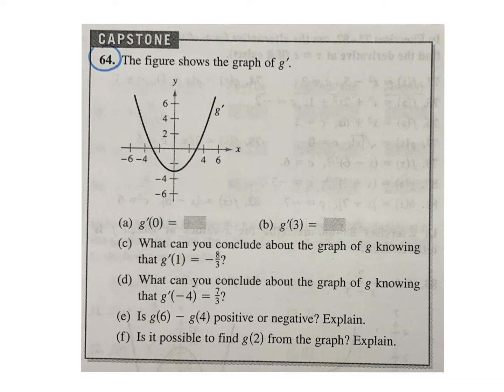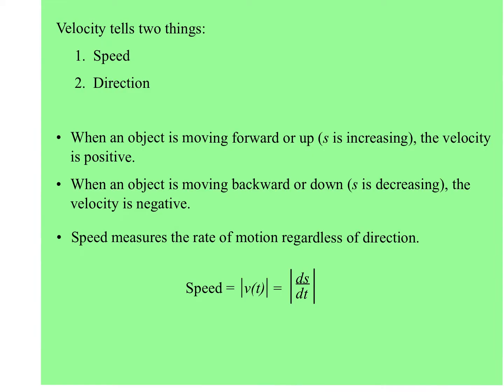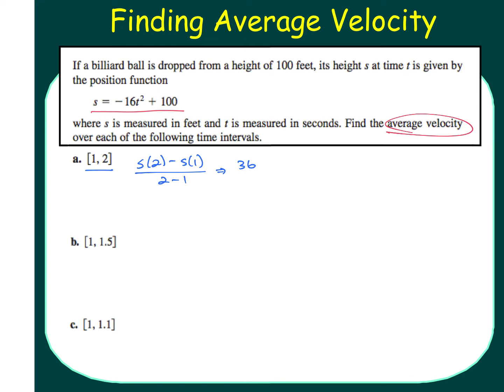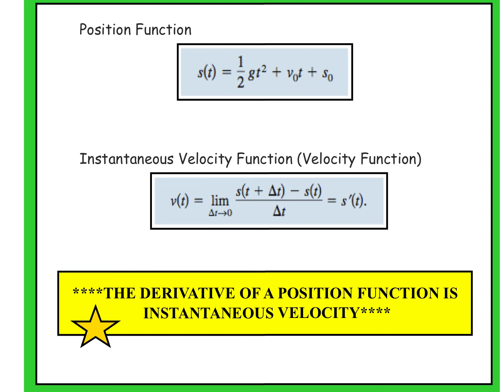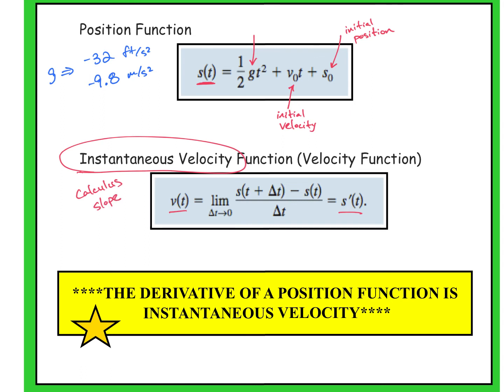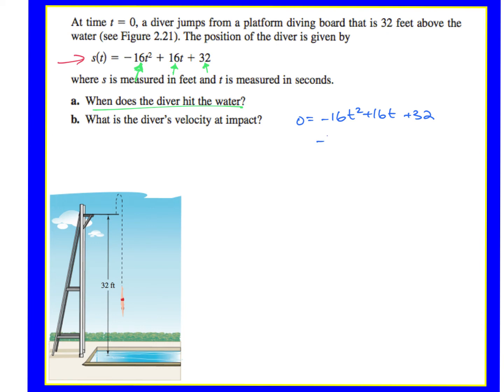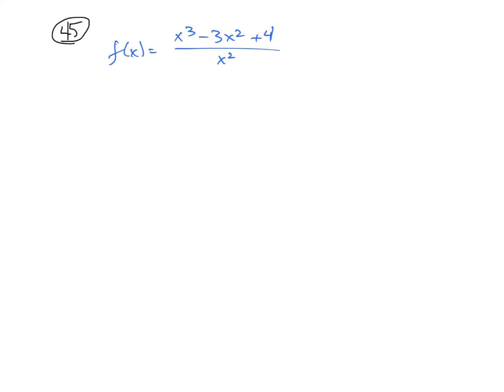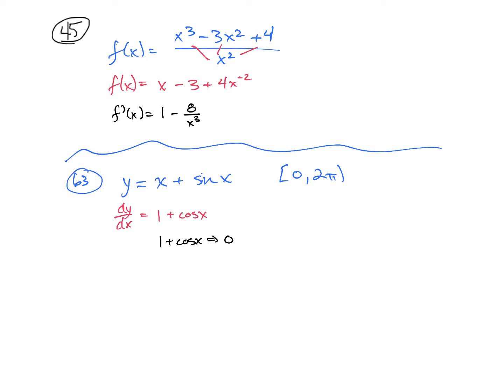2.2b Rates of Change